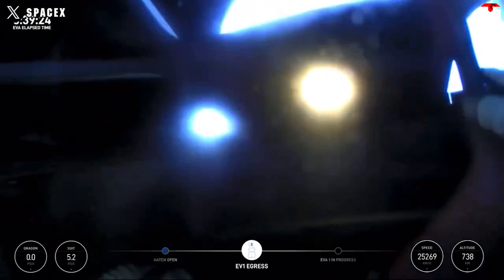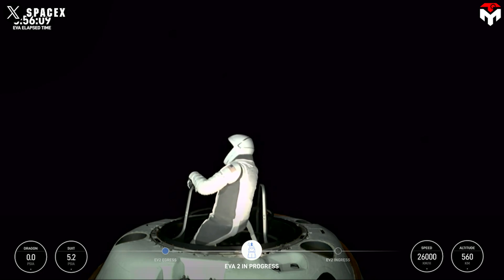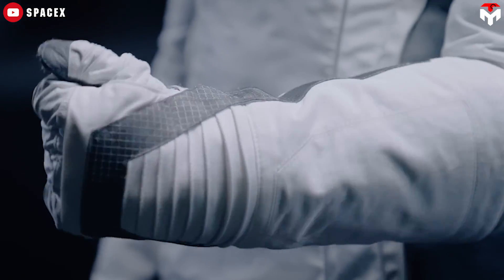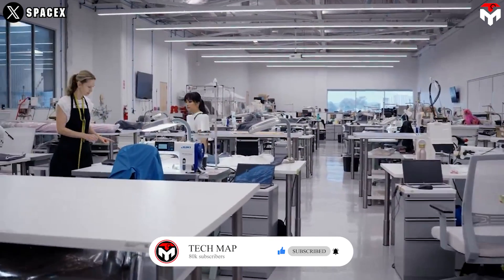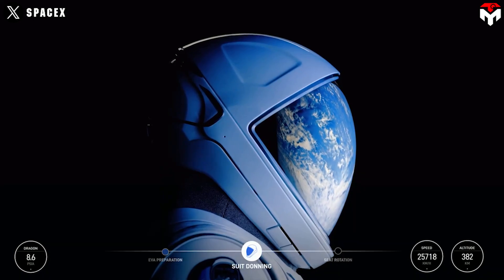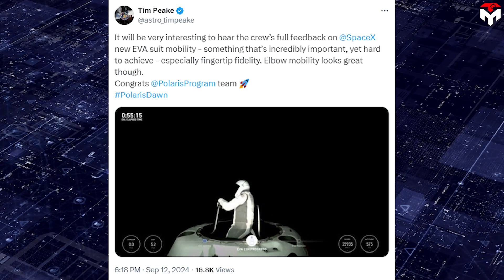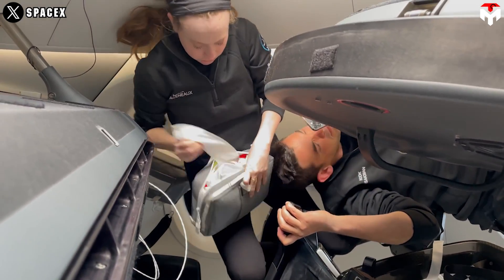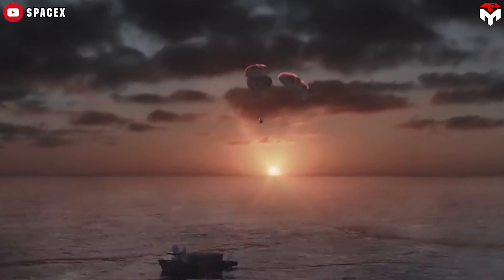What Astronauts Revealed about SpaceX EVA Suit Shocked Whole Industry!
intro 0:00
SpaceX’s brand new EVA suit 0:42
 What do astronauts think? 4:58
outro 8:14
1) SOURCES OF THUMBNAIL
2) SOURCES OF IMAGES AND VIDEOS
iamVisual:
With the first commercial spacewalk on Thursday under the Polaris Dawn program, once again Elon Musk puts NASA, Boeing, and Blue Origin to shame.
They did something that no organization had ever done before.
This is the very first time SpaceX has ever taken all the air out of a Dragon capsule and this is the very first time they have worn an advanced spacesuit that can withstand the harsh environment in the Van Allen radiation belt.
It is truly a tribute to the Polaris team's bold risk-taking and years of preparation.
So, at this point, have you ever wondered how SpaceX built the new spacesuits for Polaris Dawn's private spacewalk?
Find out everything in today's Techmap episode.
At 700 kilometers above Earth, SpaceX has demonstrated its new Extravehicular Activity (EVA) space suits during Thursday’s historic SpaceX spacewalk. The mission took place higher than any previous NASA spacewalk and featured cutting-edge technology.
The 106-minute spacewalk witnessed Polaris’s commander, Jared Isaacman and Mission Specialist Sarah Gillis separately exit the spacecraft and individually perform a series of suit mobility demonstrations to test the performance of the spacesuit in the vacuum environment of space. Mission Pilot Kidd Poteet and Mission Specialist Anna Menon remained seated, managing suit umbilicals and monitoring vital support systems and telemetry on Dragon’s displays.
The data gathered from the test will be the vital stepping stone for SpaceX's big ambitions for the suit. The company aims to improve its technology and make the suit more manufacturable with each generation.
"The ultimate goal is that you can put on the spacesuit and go out and get work done anywhere in the solar system and not feel like you're wearing anything more than you normally wear every day," Christ Trigg, SpaceX's senior manager for spacesuits said.